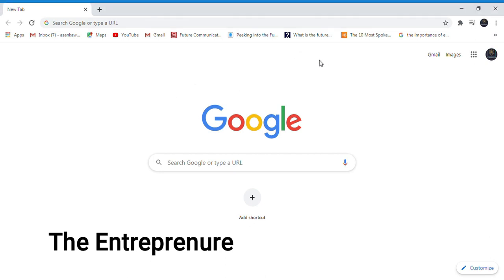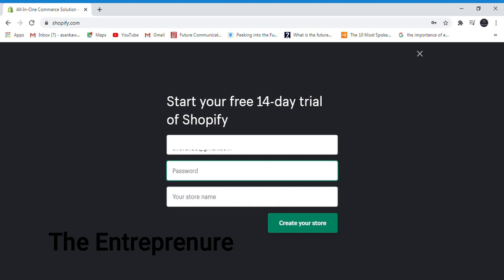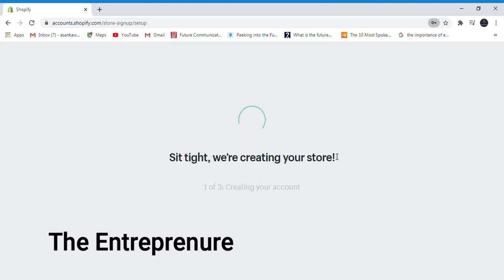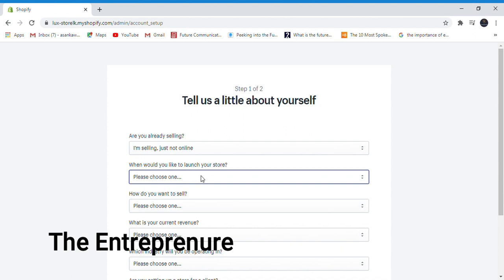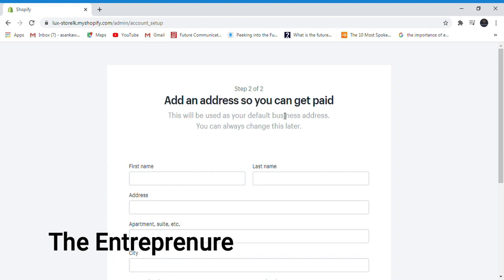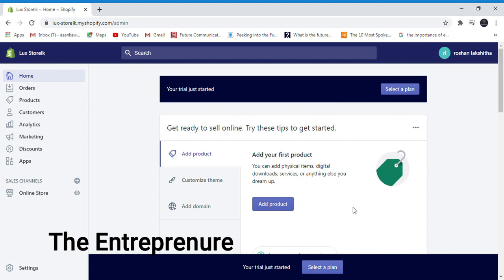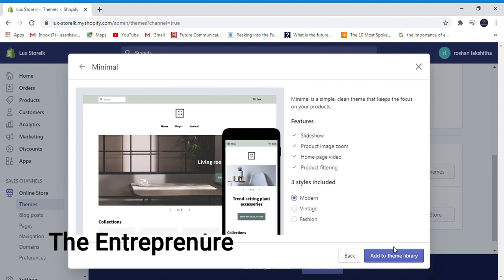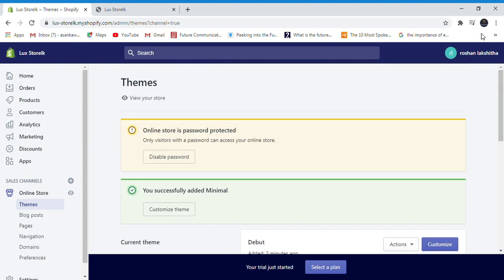04 Create Your Store - Shopify